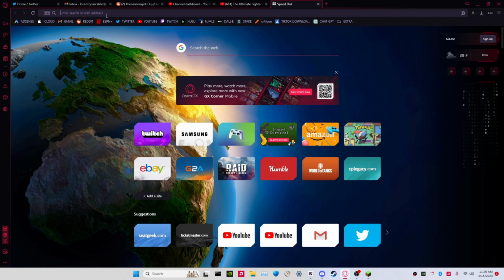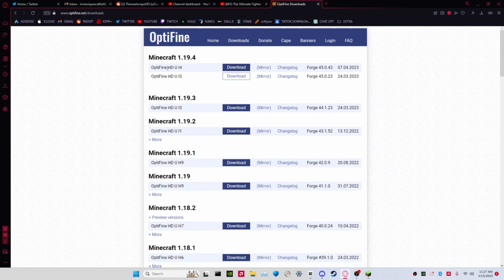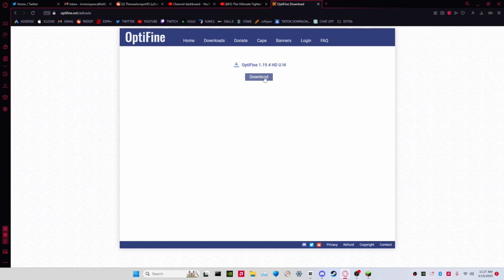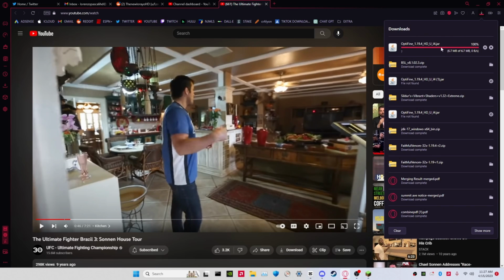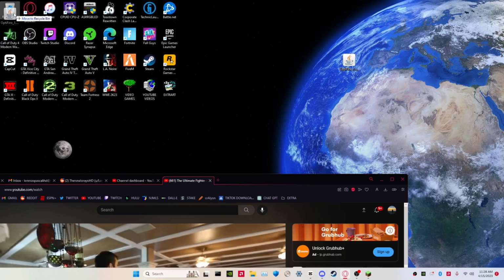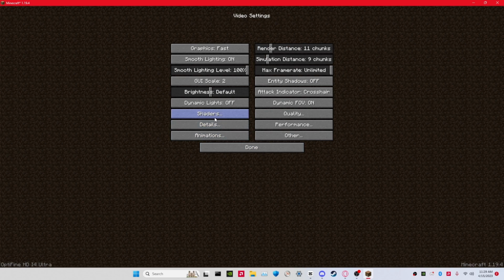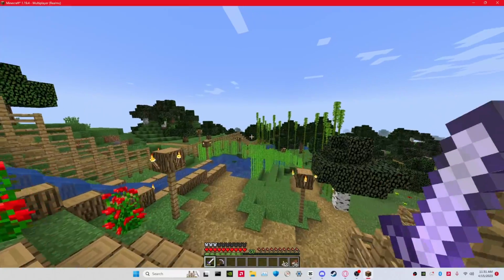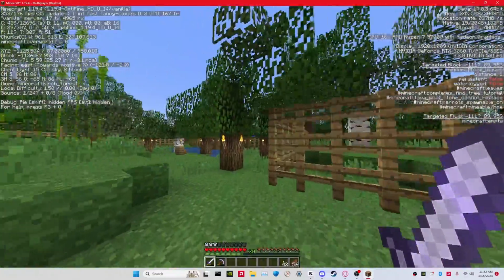HOW TO DOWNLOAD & INSTALL OPTIFINE FOR MINECRAFT